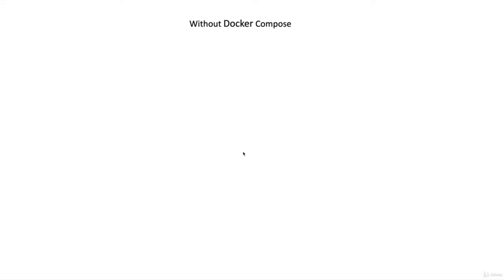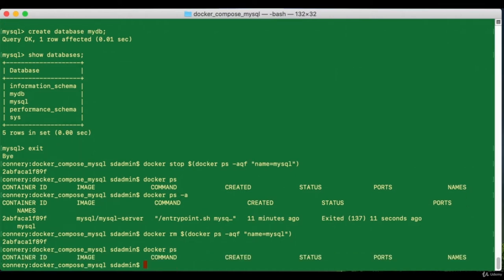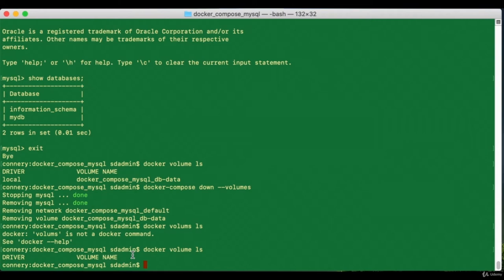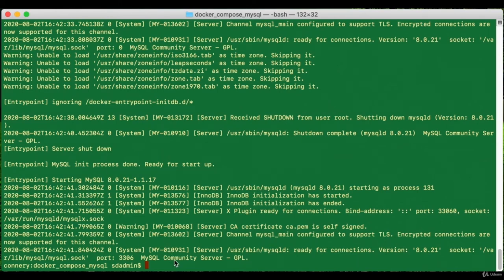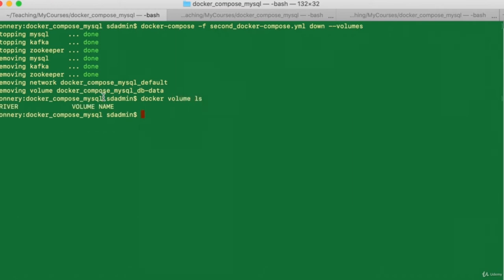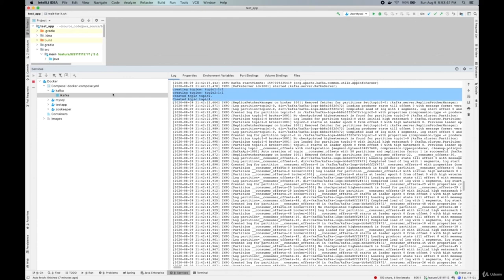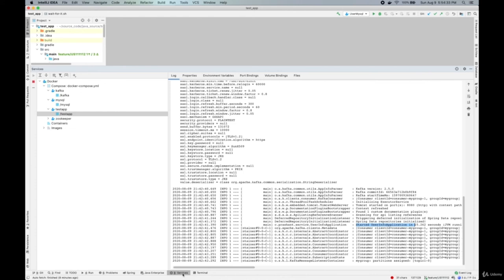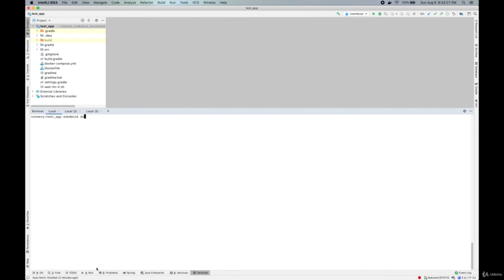Build and Run an Entire Application Ecosystem with Docker Compose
Learn how to build and run an entire application ecosystem using Docker Compose. Build single & multi container Docker compose files
Docker Container Full Course - Docker Tutorial For Beginners

We will start out by learning to build a simple single container using a Docker Compose file.  You will be creating a MySQL database in a single container.  You will also get a brief exposure to using a RESTful Feign Client and Liquibase schema migration tool to enforce database schema..  From there, you will learn to build a multi container Docker Compose.  You will create a MySQL and a Kafka/Zookeeper container.  Finally, you will learn to build an entire application ecosystem with Docker Compose, very much close to real life implementation.  This will consist of MySQL, Kafka/Zookeeper and a Spring Boot Microservice.  For this course you will need to download and install Docker desktop (its free). You will also need to open a free Docker Hub account.  Make sure to choose an IDE to work with.  We use IntelliJ in this course. This course is OS agnostic and will not matter whether you are on a Windows, MacOSX, Linux or Unix platform.